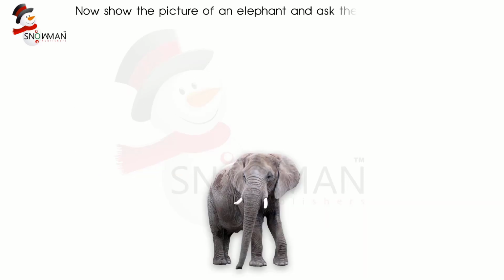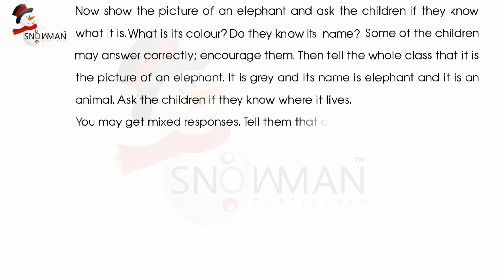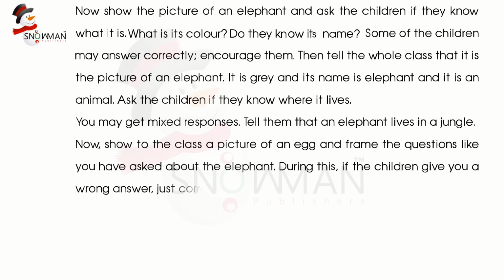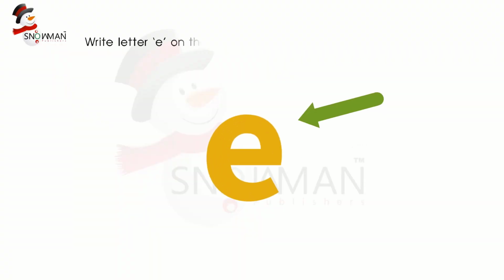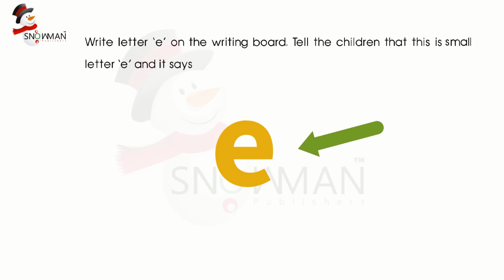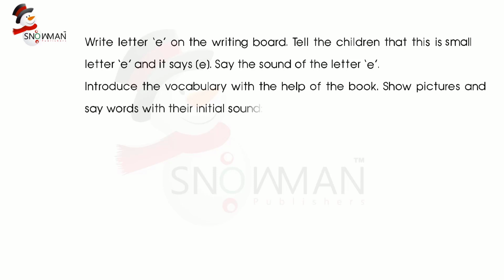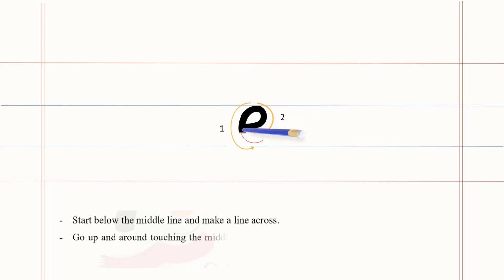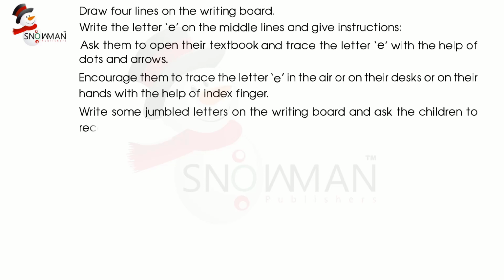Learning Circle English PG Small Letter e | Small Alphabet e | Learn Small English Alphabet e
Playgroup, Learning circle English Small Letter e video tutorial .